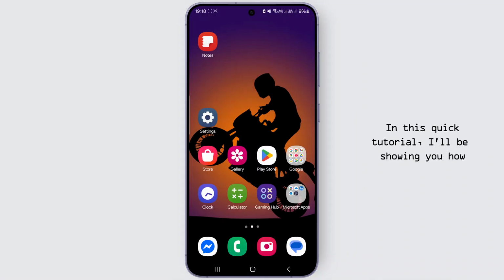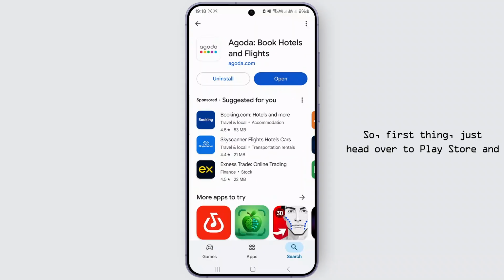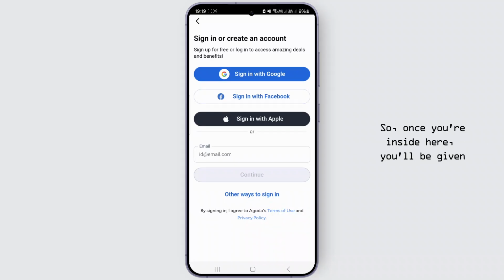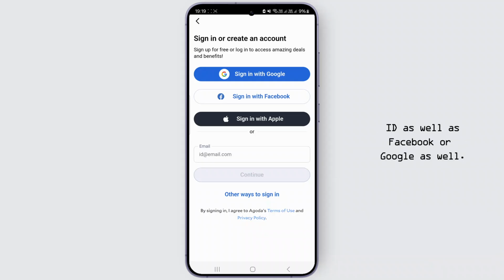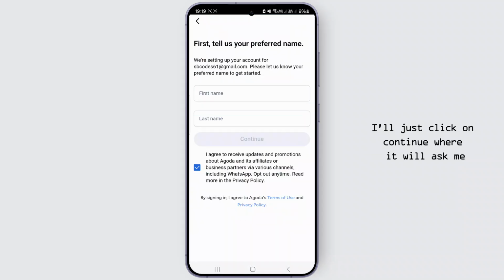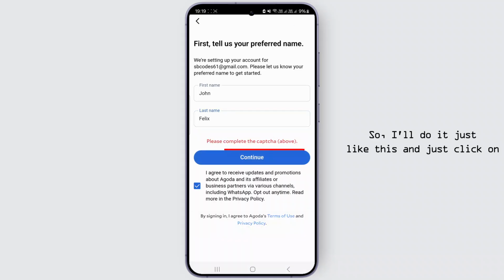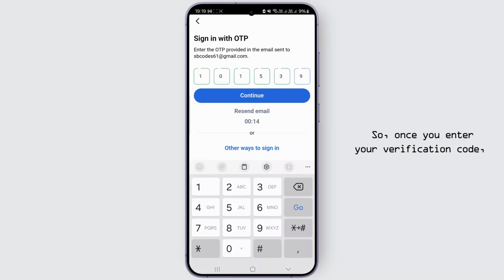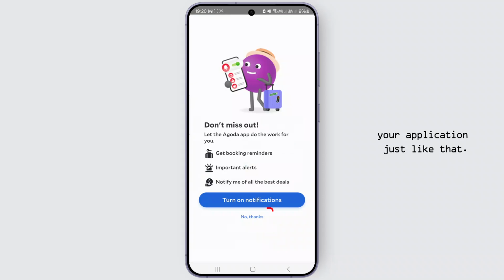How to Create an Account on Agoda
How to Create an Account on Agoda (2025)!
New to Agoda? This video will guide you through the process of creating an account on Agoda, so you can start booking your next stay with ease. Whether you're asking, "How do I create an account on Agoda?" or looking for step-by-step instructions to sign up, this tutorial has you covered. Learn how to register, set up your profile, and enjoy all the benefits of being an Agoda member today!

Timestamps:

00:00 How to Create an Account on Agoda
00:10 How Do I Sign Up for Agoda?